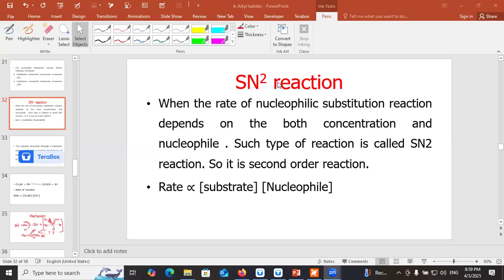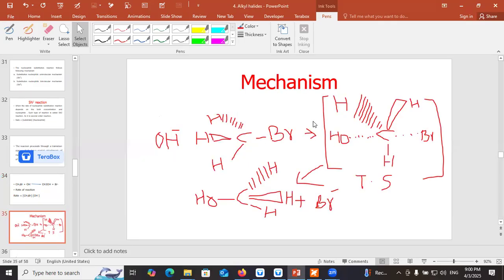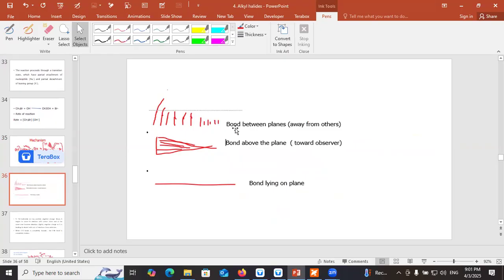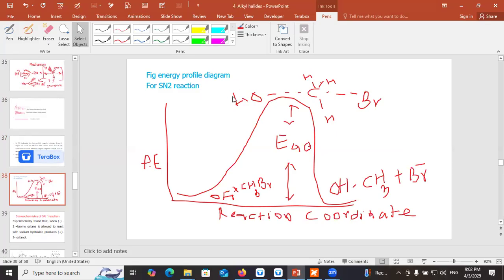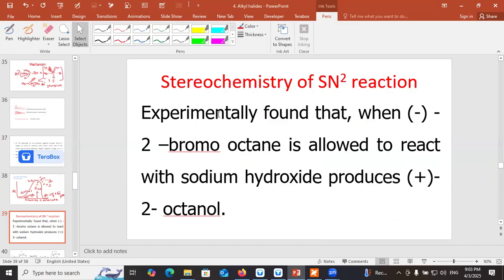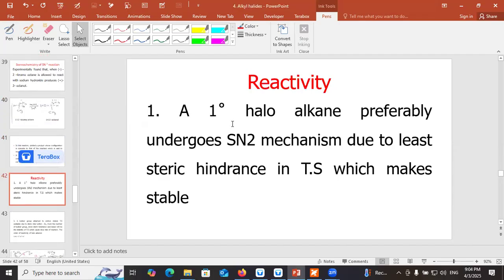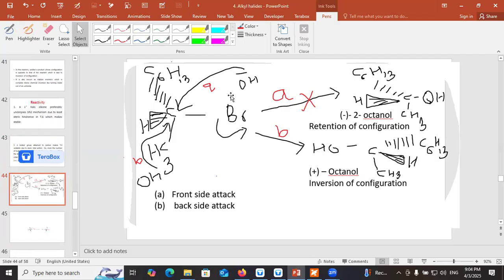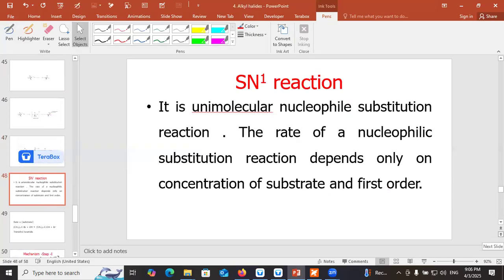SN2 reaction/CHEM101/B.Sc first year/ Alkyl halide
SN2 reaction/CHEM101/B.Sc first year/ Alkyl halide@narendrabudhathoki5192